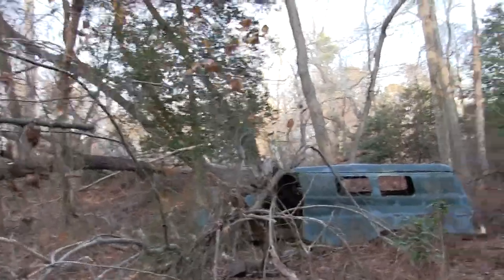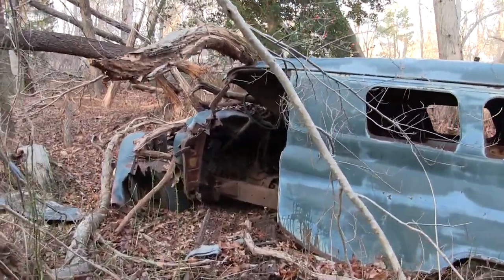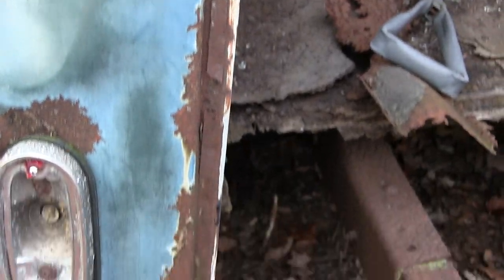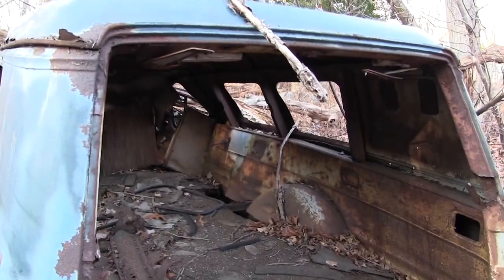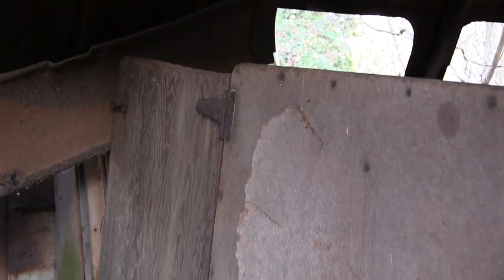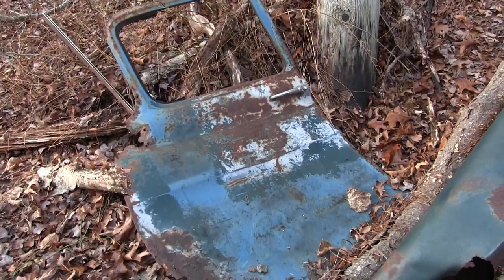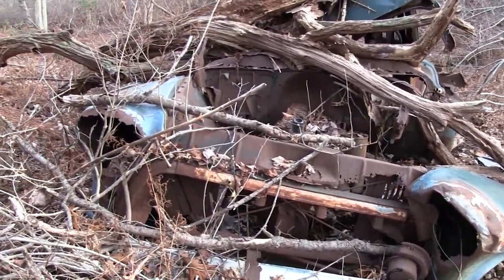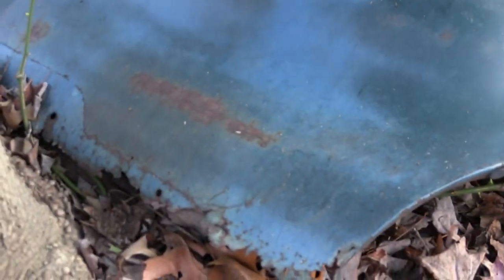Abandoned 1955 Chevrolet Suburban Window Panel Truck Van GMC Trucks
An Abandoned 1955 Chevrolet Suburban Panel Truck at Allaire State Park in Wall Township New Jersey.